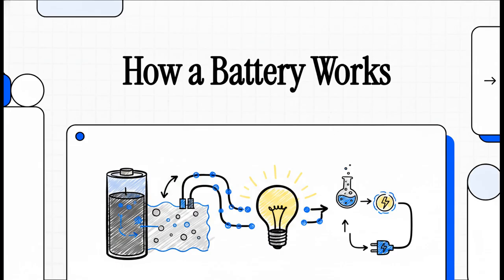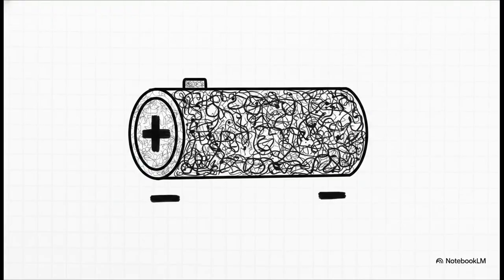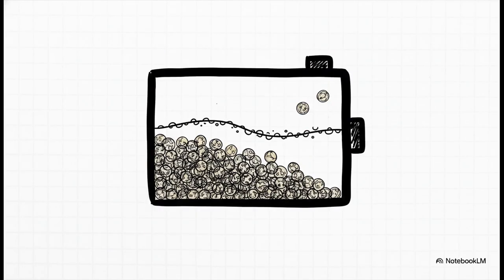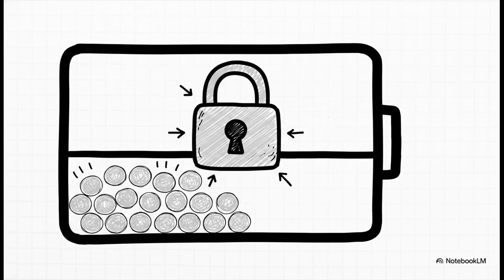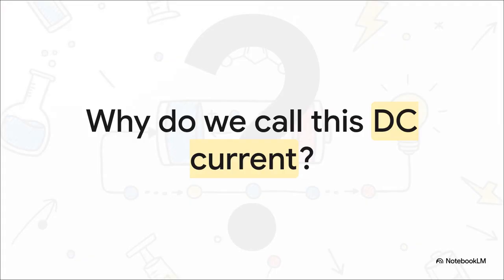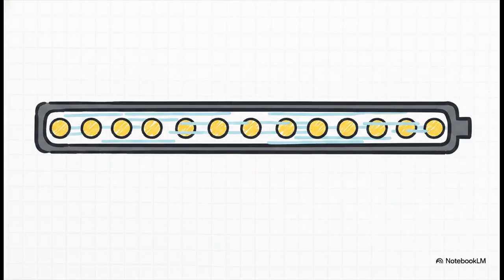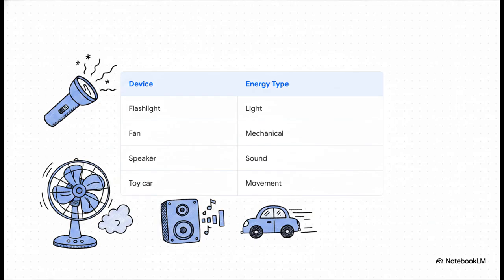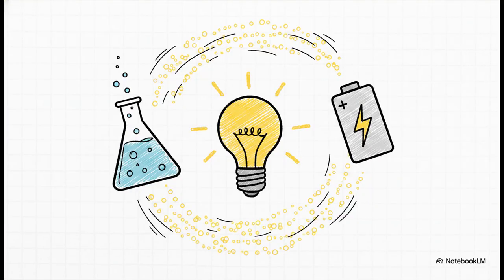How a Battery creates Electricity ? | Energy Conversion explained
How does a battery produce the electricity needed to power a device? This video explains the basic working of a battery in a simple, student-friendly way. Learn how chemical reactions inside the battery create a difference in electric potential, causing electrons to flow through an external circuit when the circuit is complete. Discover the roles of the two electrodes and electrolyte in this process. The video also explores the energy conversion involved, showing how chemical energy stored in the battery is converted into electrical energy, which can then be transformed into light, sound, heat or movement by a device. A simple introduction to batteries, electric circuits and energy conversion for young science learners.